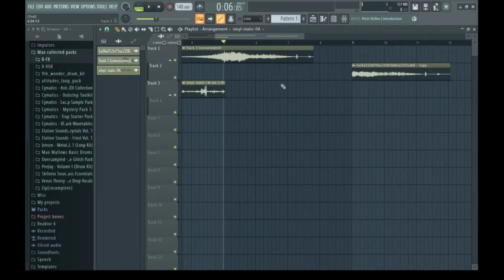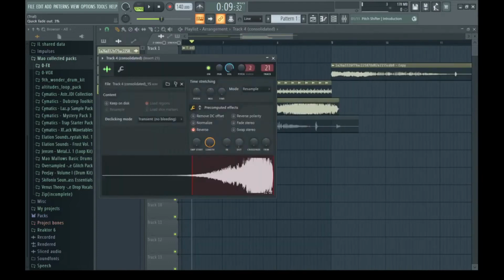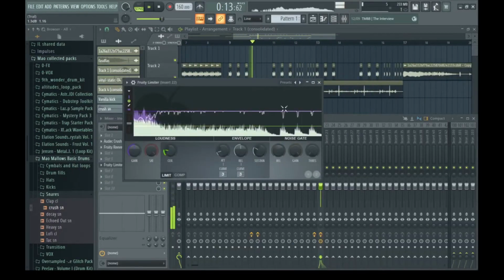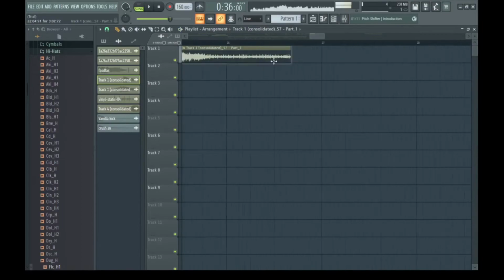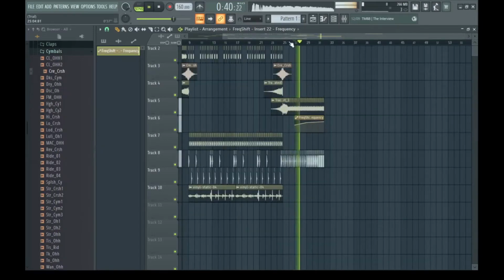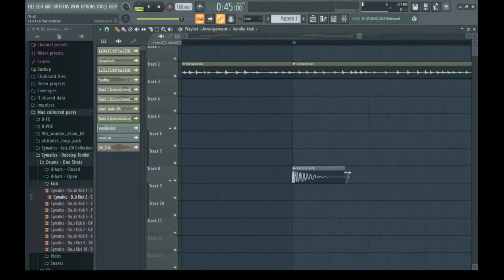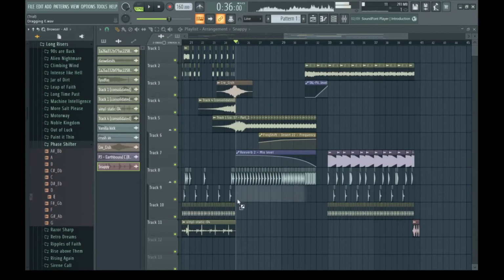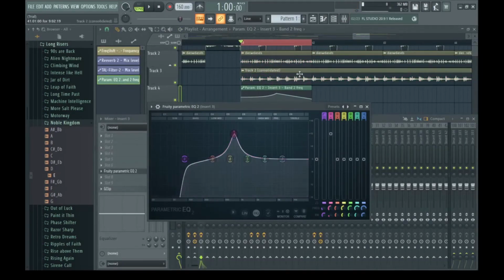Random Remix (Hybrid Trap)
I asked my friend to send me a voice clip, and he sent me this. So I made a random remix. I call this the Elep Project.

By the way, did you notice the better-sounding mic? It's my first ever investment towards my personal home studio.